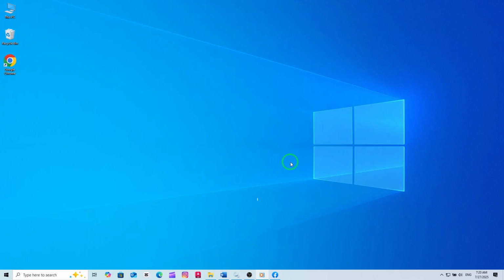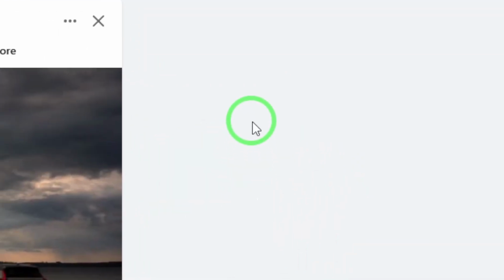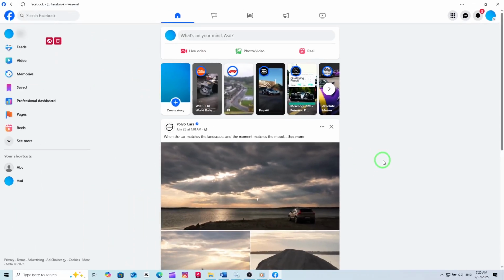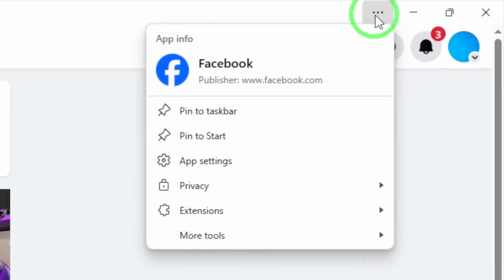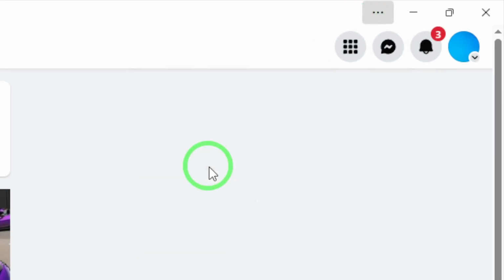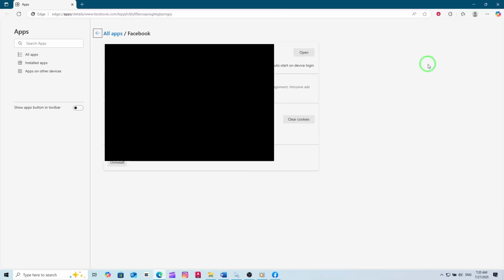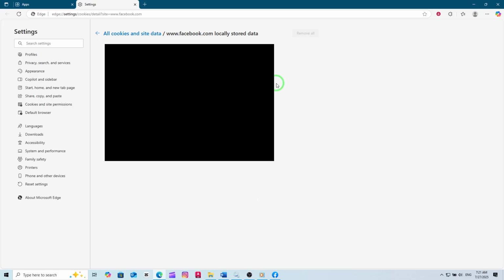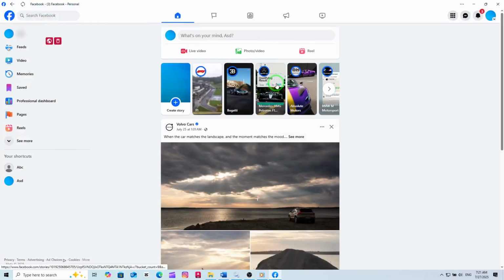How To Enable Opening Supported Links From Facebook App In Browser On PC (New Update)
Learn how to enable opening supported links from the Facebook app in your PC browser with the new update. This video guides you step-by-step through the latest Facebook settings, making it simple to make all supported links open directly in your default browser, such as Chrome. Master this process to streamline your browsing experience and take control over how links open from Facebook.

Follow these steps:

1. Open Facebook app

2. Click on the three dots at the top of the page

3. Select App info and enter Settings

4. Under Opening supported links, choose Open in Chrome browser

Watch the full walkthrough to make sure you never miss opening supported links in your preferred browser, following Facebook’s most recent changes. Perfect for users annoyed by links opening inside the Facebook app—take back your browser choice quickly and easily.-
Timeline:
00:00 Start
00:12 How to do it
01:05 End